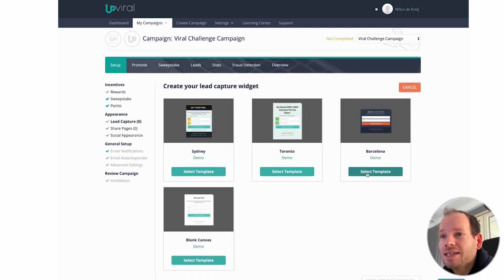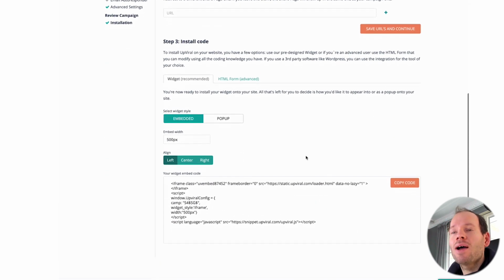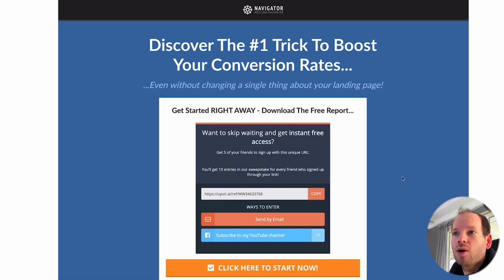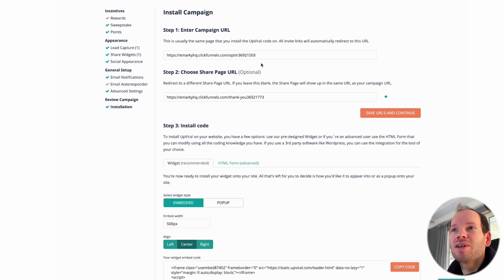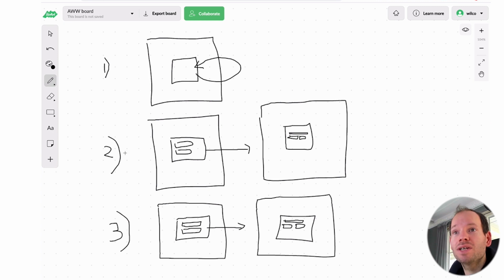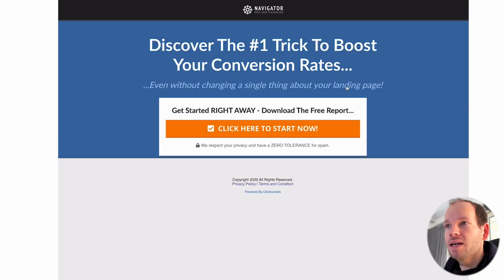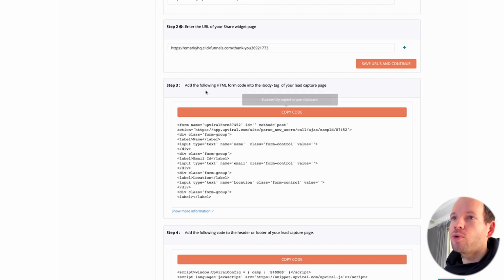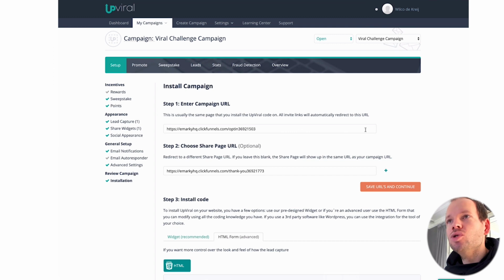VC - DAY 11 - Installing UpViral On Your Site